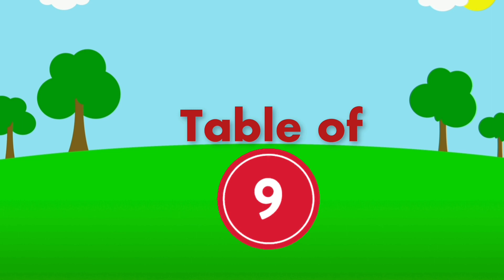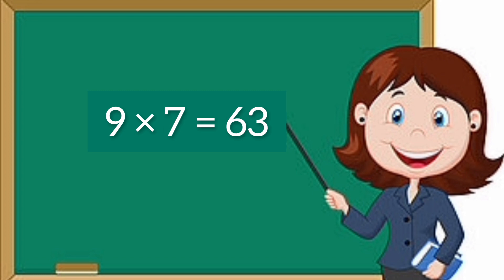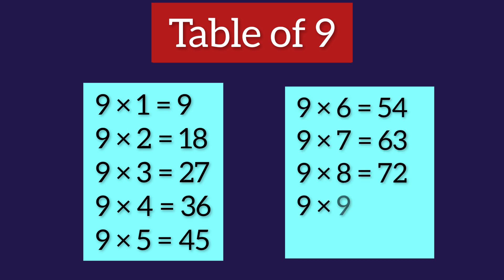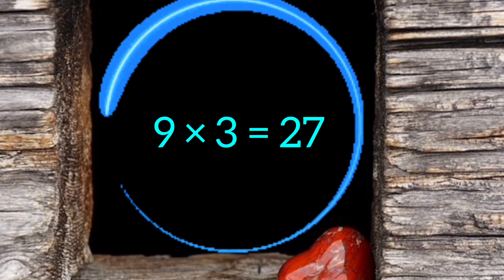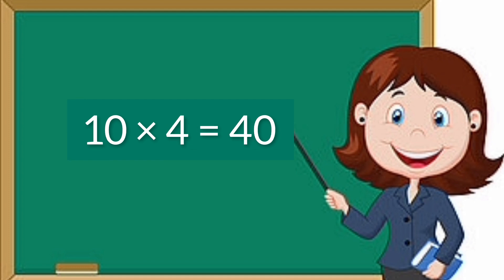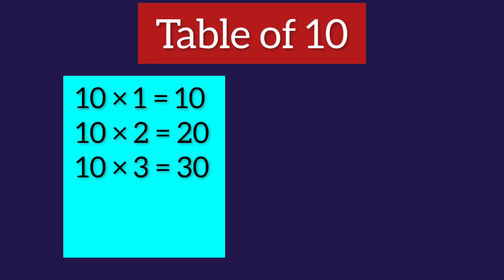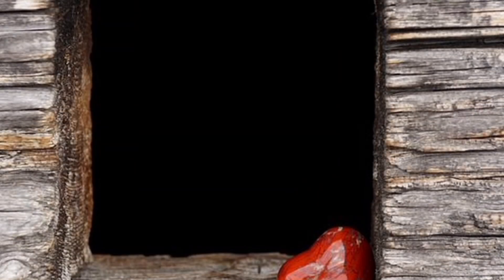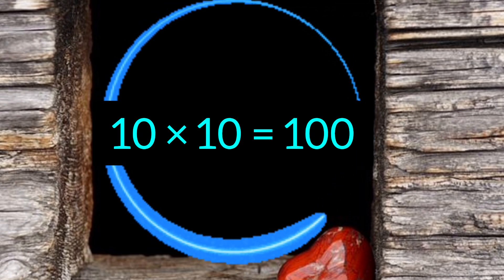Table of 9 and 10 | Learn Multiplication table of 9 and 10 | Easy Way of Maths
Globalization of education

table 9 and 10
table of 9
table
maths
mathematics
easy maths